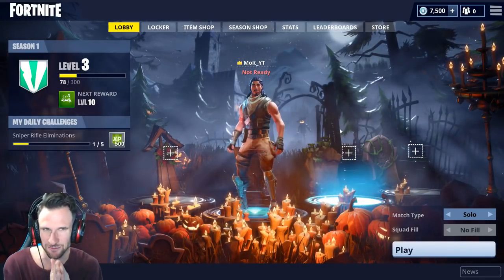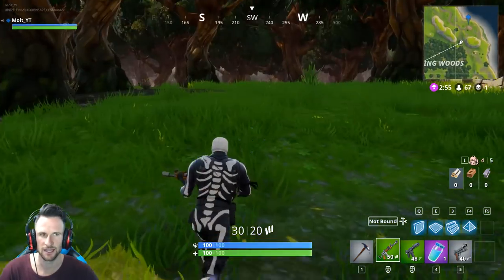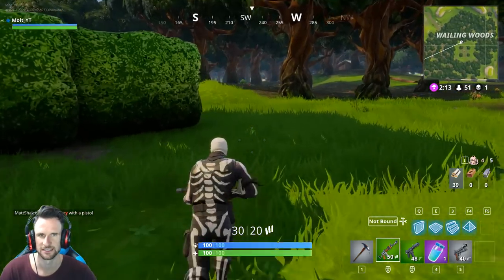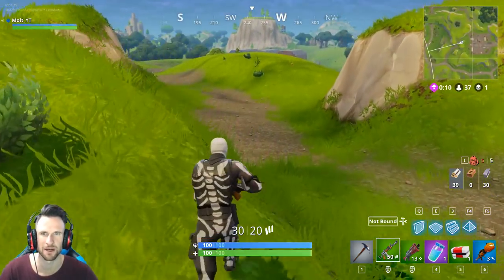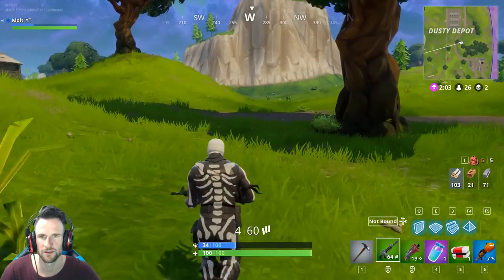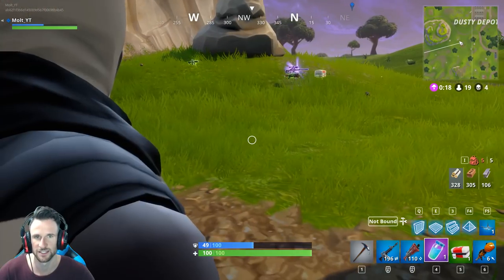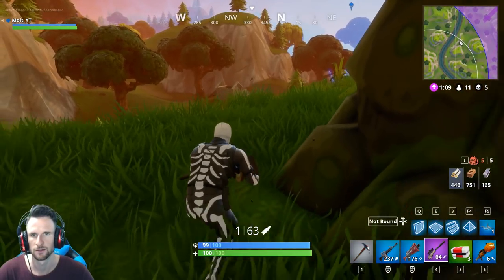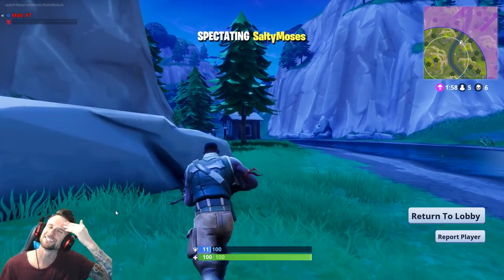HALLOWEEN UPDATE & PUMPKIN RPG!! (Fortnite Battle Royale)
Time for the Fortnite Battle Royale Update! Hope you guys are excited for halloween!